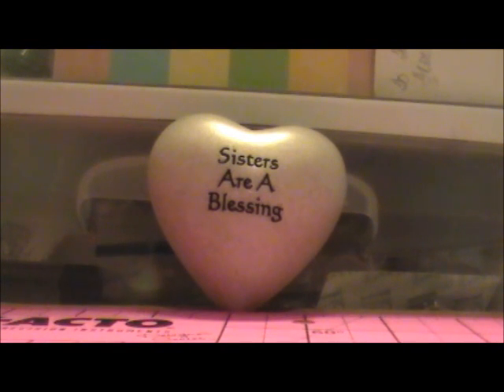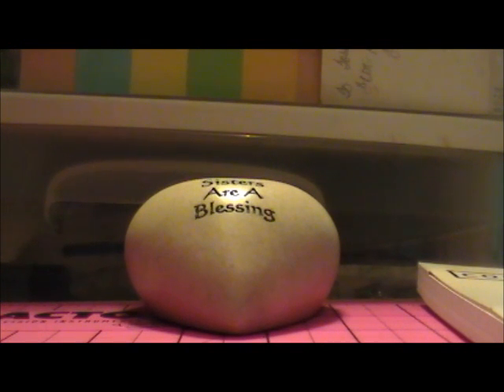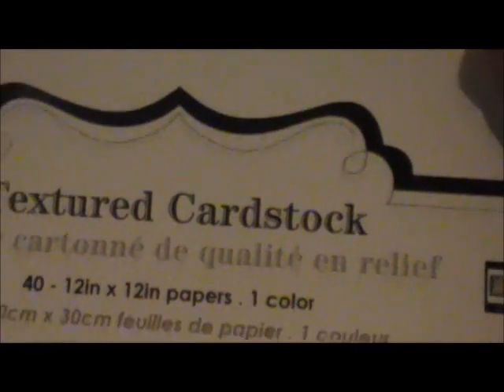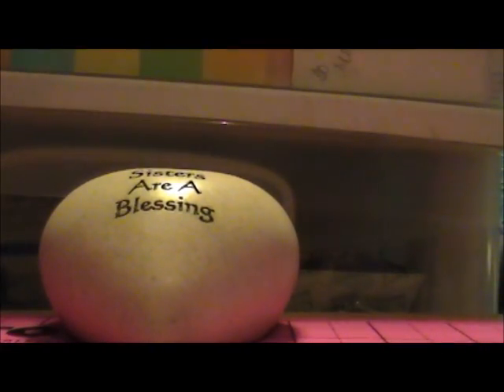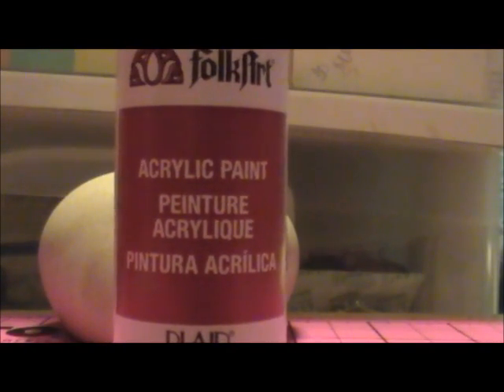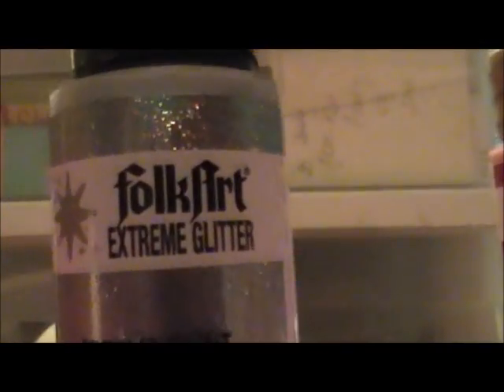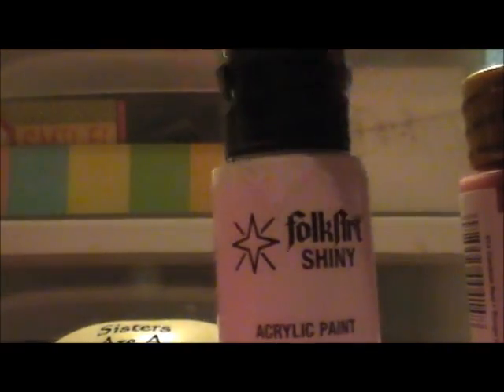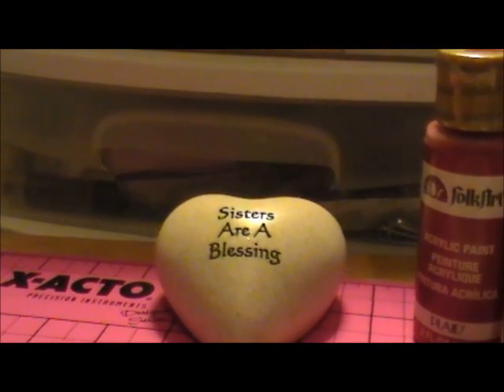A small Walmart haul From March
Just sharing a few items I got at Wal-Mart.